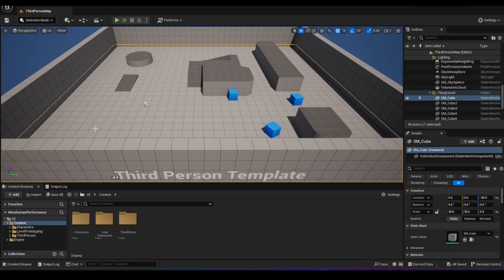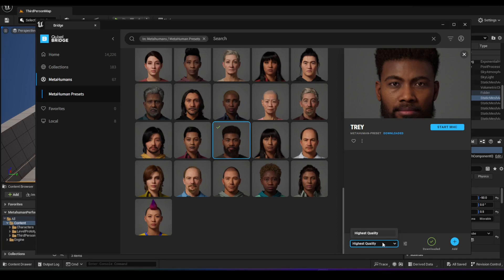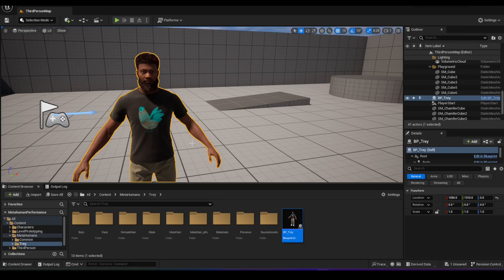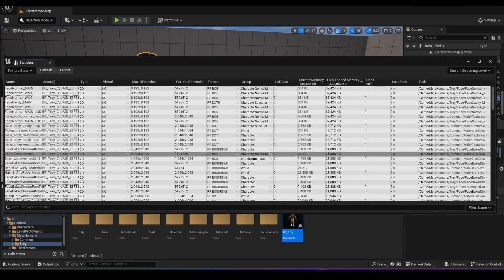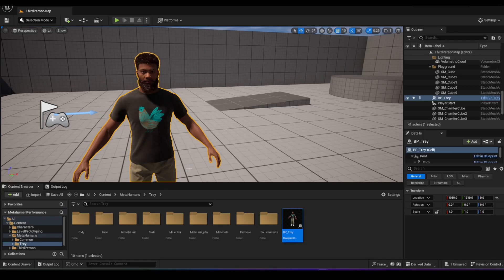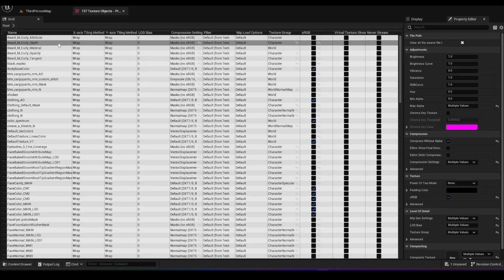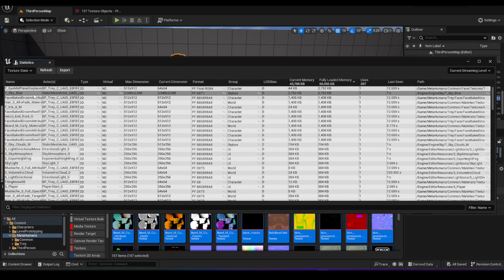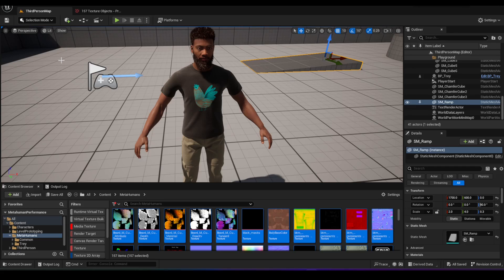Really Easy Way to Improve Metahuman Performance in Unreal Engine 5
Adding Metahumans to projects in Unreal Engine 5 can really slow it down and cause issues. Using this tip you can improve your development process and performance drastically.